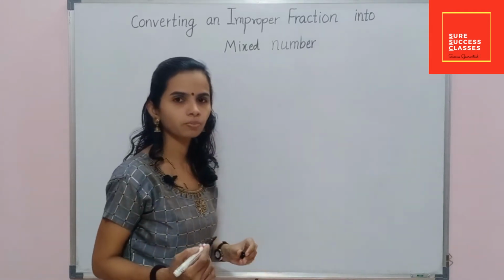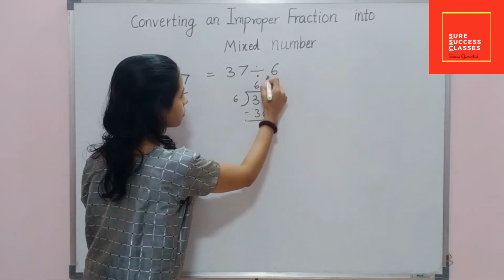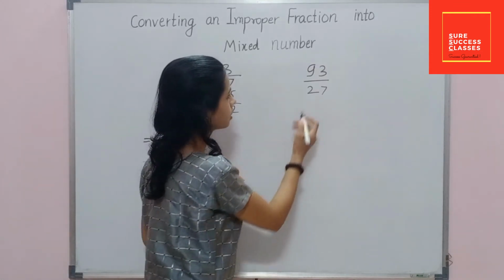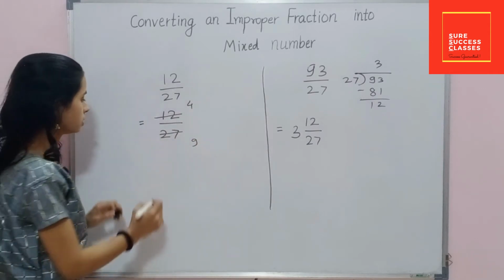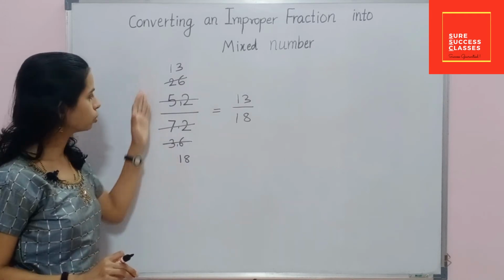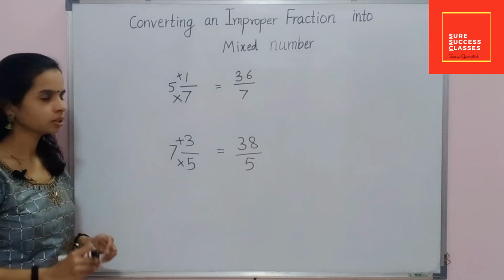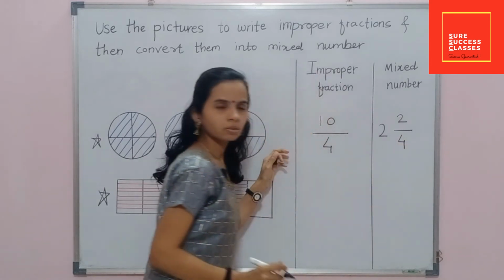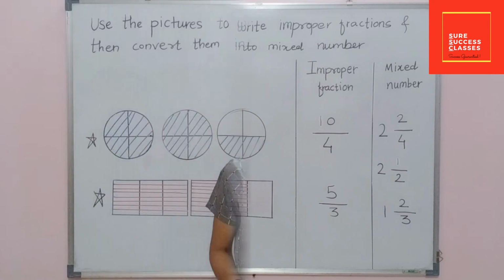CONVERSION OF FRACTIONS | Sure Success Classes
This video is Prepared for 5th Standard students. This video will help to understand the concept of " How to Convert Improper Fractions into Mixed Fractions".